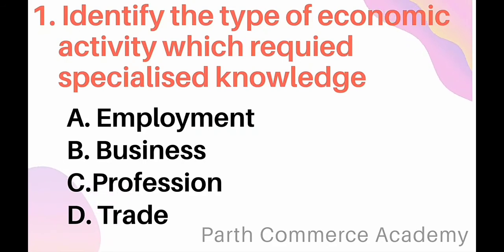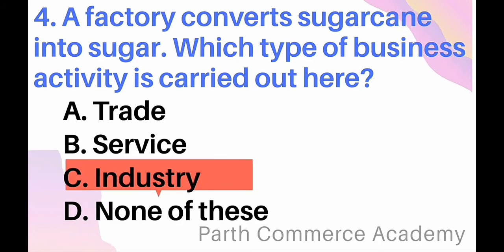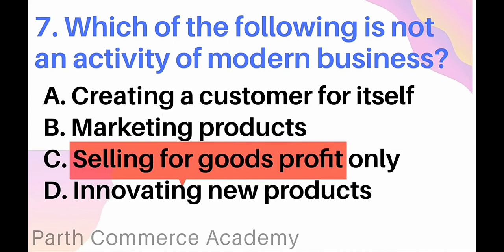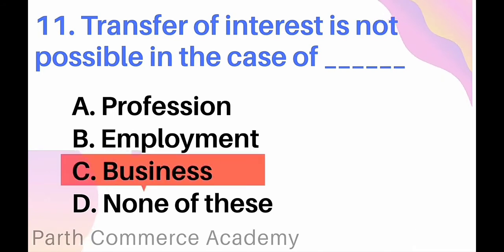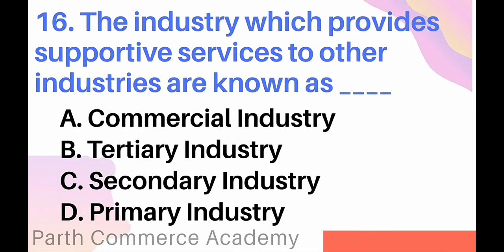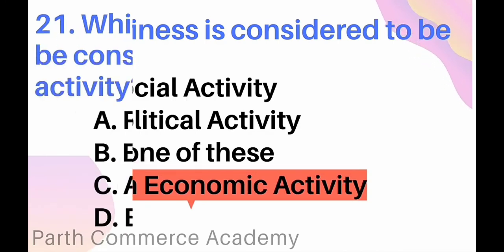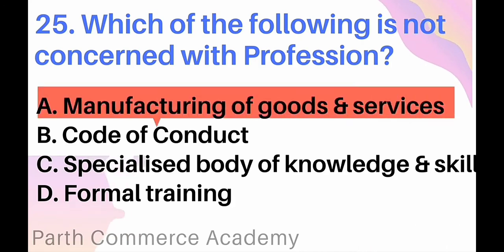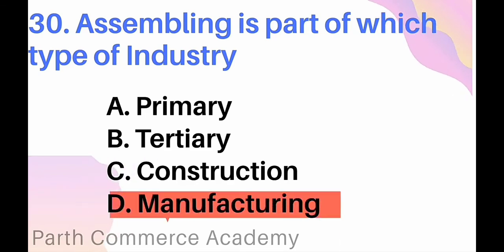Buisness studies class 11 important mcqs